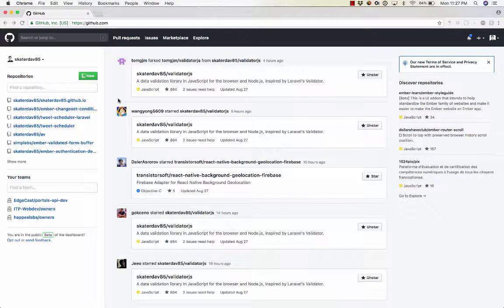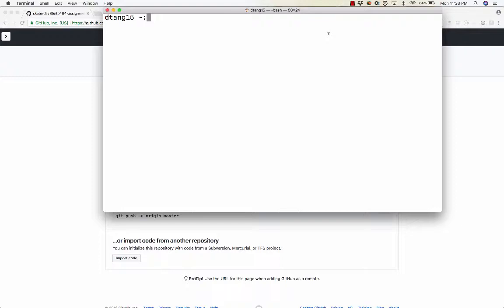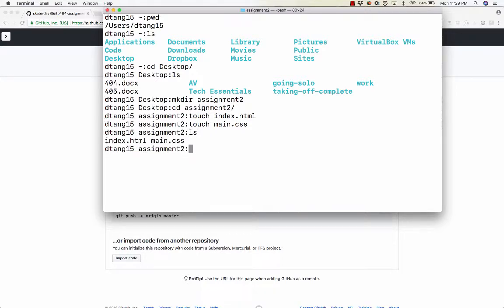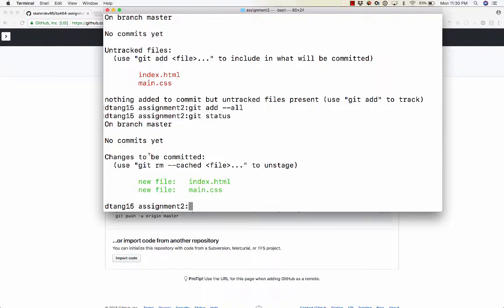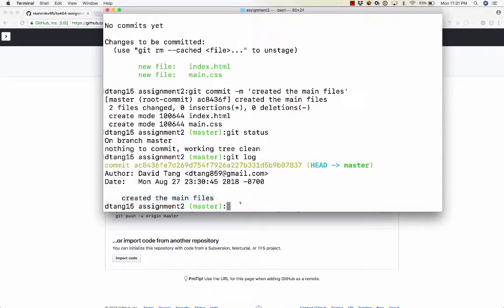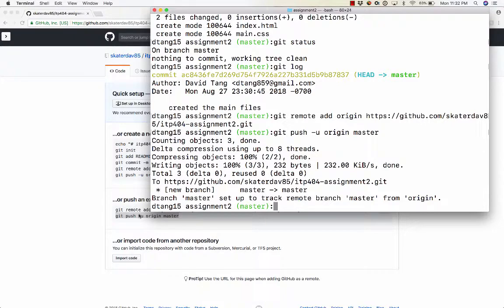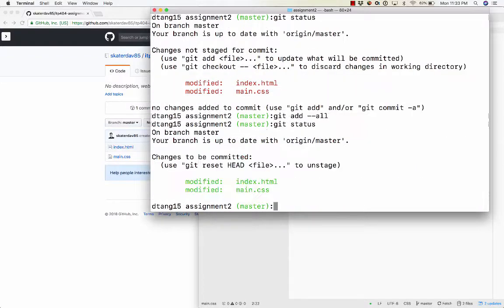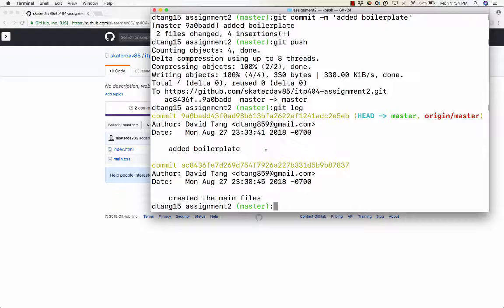Intro to Git and GitHub